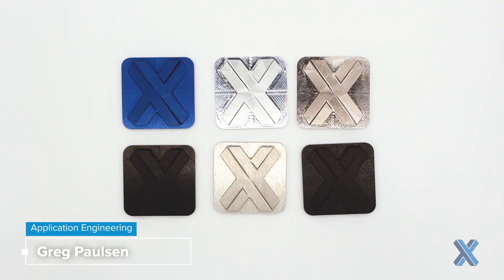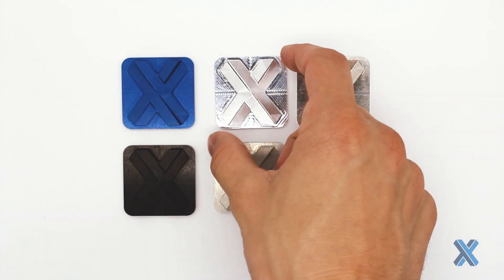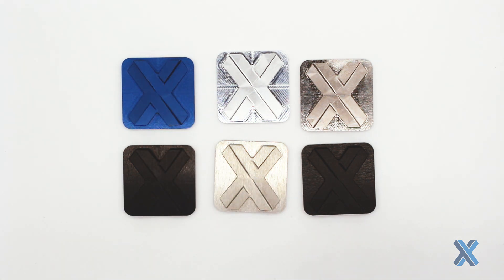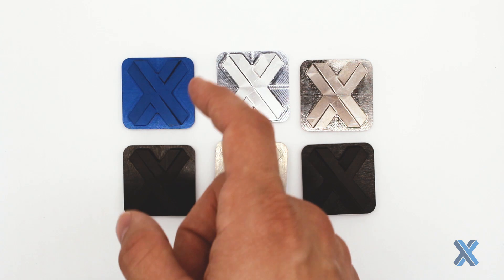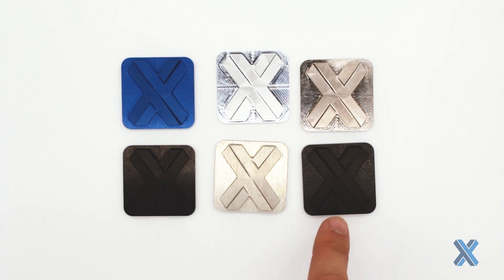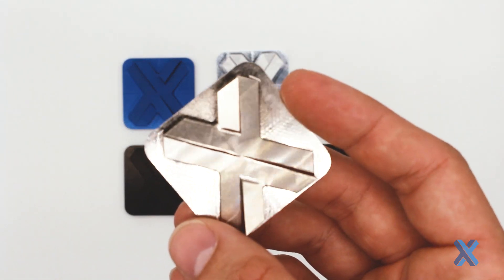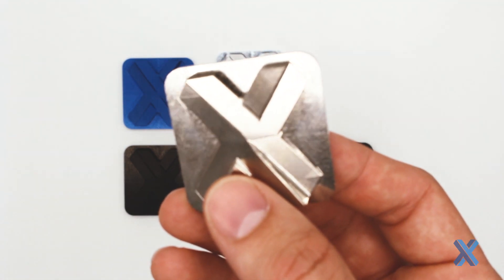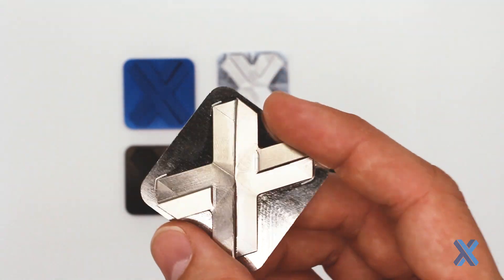The X Tiles: Anodizing vs. Metal Plating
Deciding between anodizing or plating your metal parts can cause a lot of headaches. Get the facts and learn when to pick one metal surface finish option over the other in this latest episode of The X Tiles with Xometry Greg.